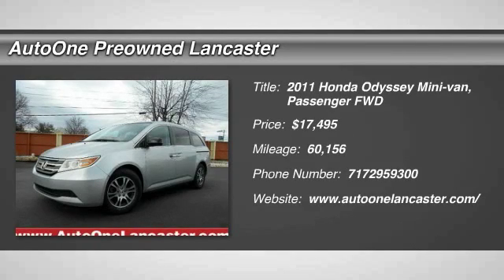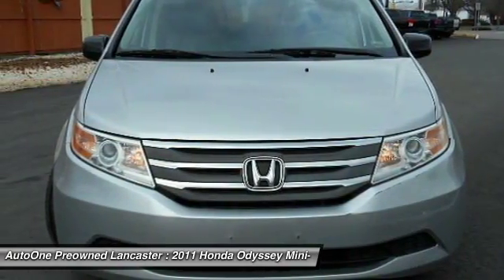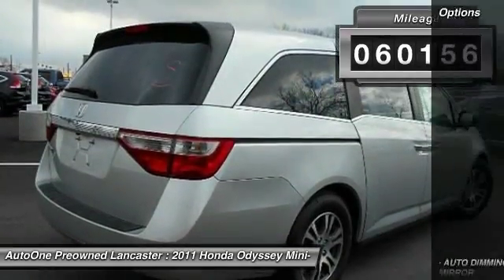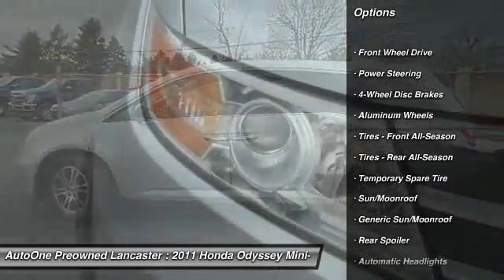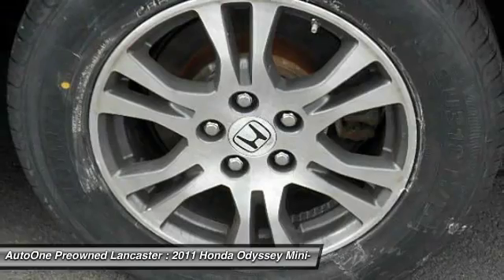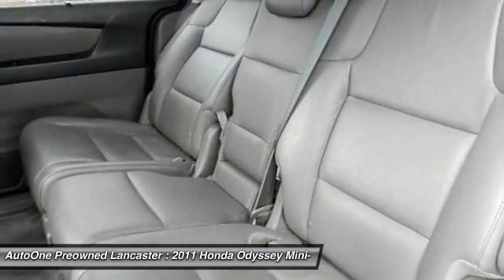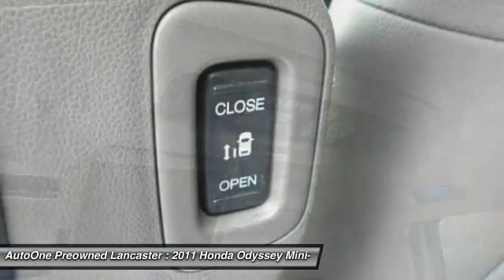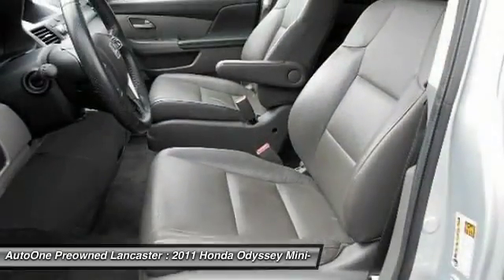2011 Honda Odyssey Lancaster PA 1167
2011 Honda Odyssey EX-L

*ONE OWNER*, *CLEAN CAR FAX*, *Leather*, Power Moonroof, Alloy Wheels, *LOW MILES*, *NEW PA STATE INSPECTION and EMISSIONS*. Odyssey EX-L. Previous owner purchased it brand new! Want to save some money? Get the NEW look for the used price on this one owner vehicle. This van has only been gently used and has VERY low miles. They don't come much fresher than this! *WE BUY CARS*. Great financing too at Auto One -- our team will work hard to get you attractive financing to suit your budget and lifestyle. Auto One employs Market Based Pricing. Don't wait-- vehicles like this never last long: Call, stop in, or apply online today!